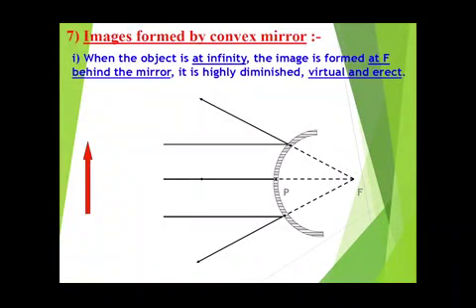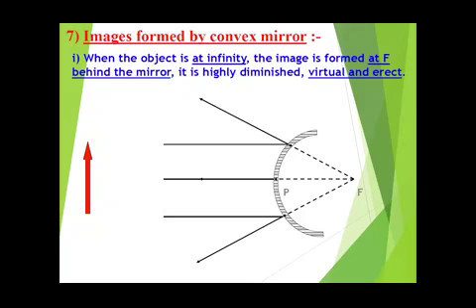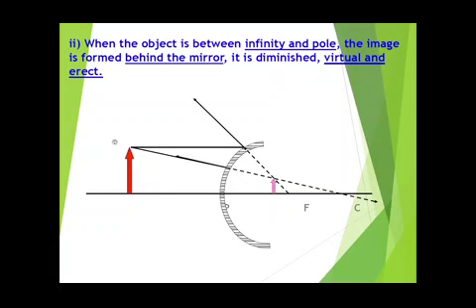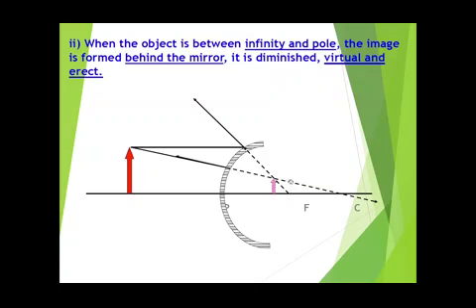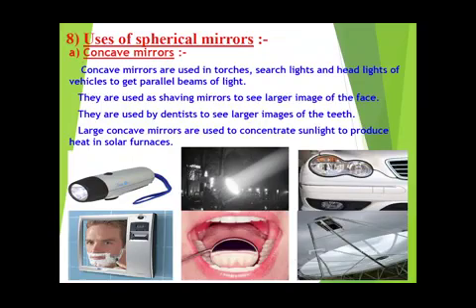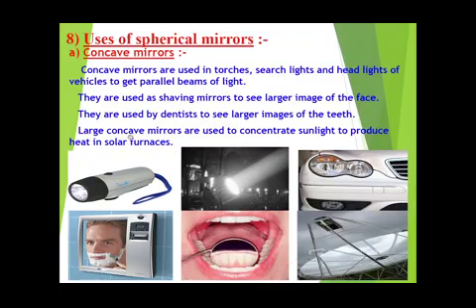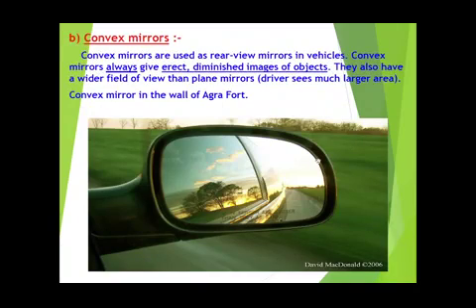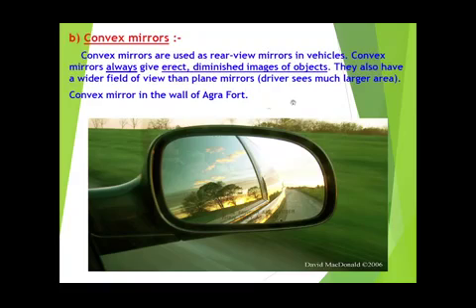Class 10 Ch 10 Light Part 5 by Shubhda Chamoli